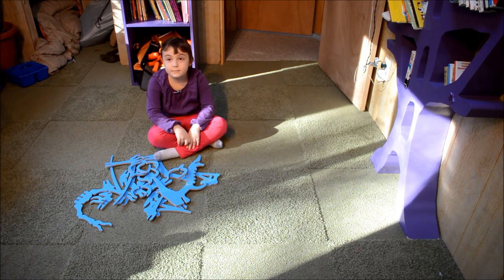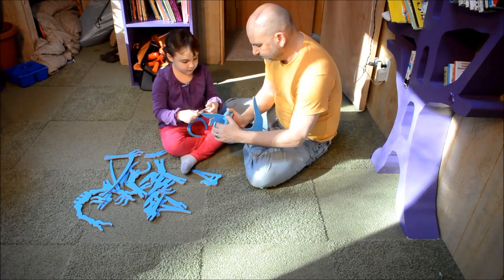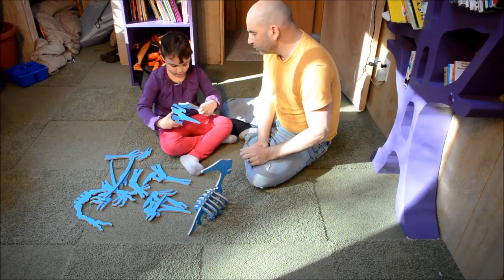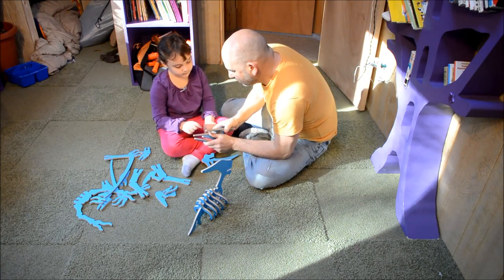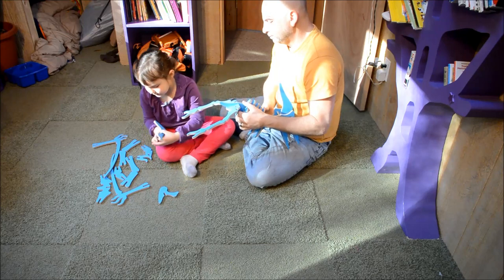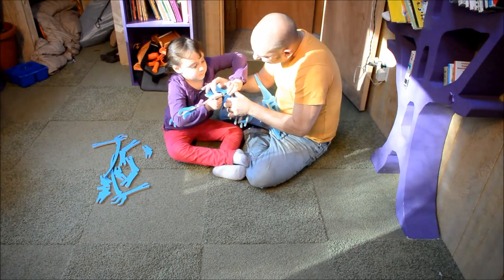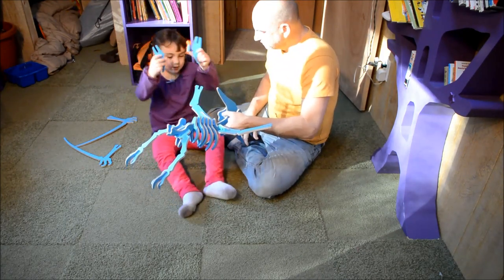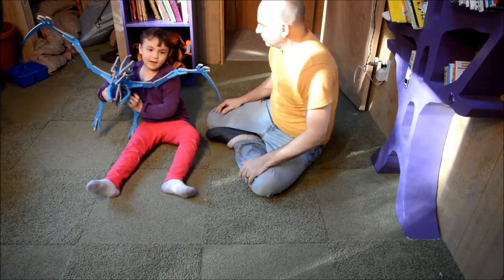Boneyard Pets - Pterodactyl Assembly Instructions by Ella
Our product tester Ella shows you how to put together the 1/4" birch pterodactyl from our Boneyard Pets series. She is an excellent explainer for a six year old!

Check out our Kickstarter campaign for the opportunity to get your own Boneyard Pet!